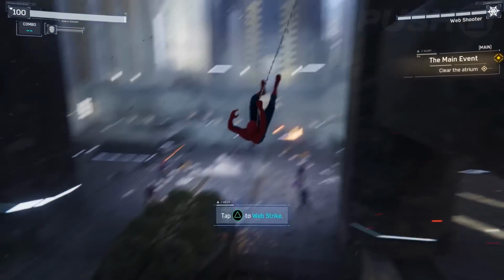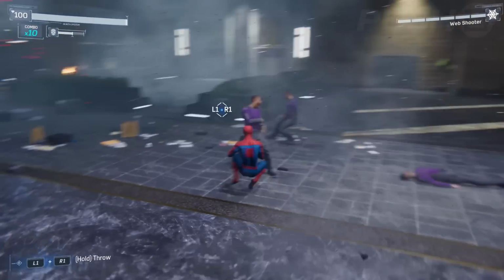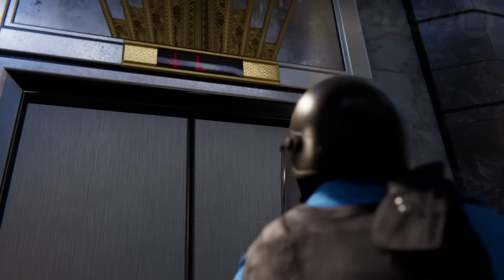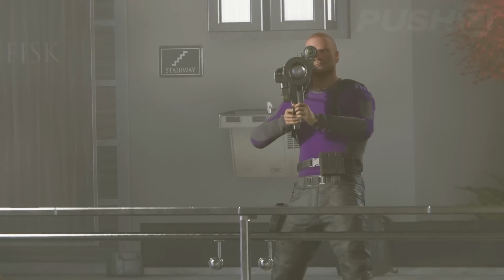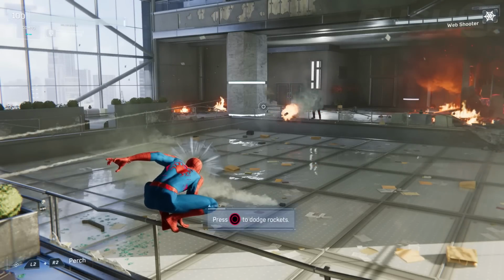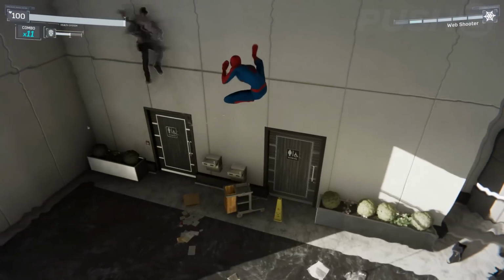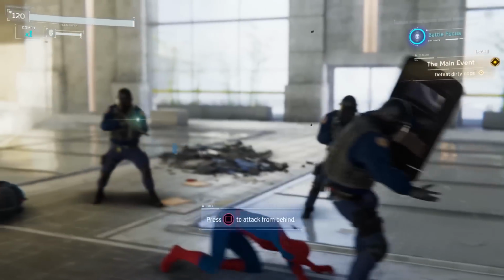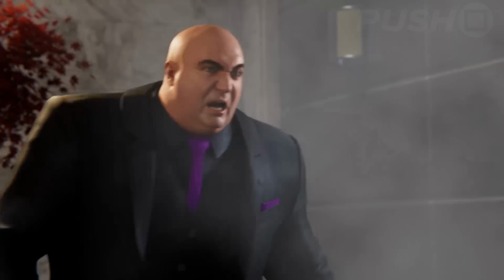Marvel's Spider-Man PS4: How Does the Combat Compare to Batman: Arkham? | PlayStation 4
A lot of comparisons have been made between Marvel's Spider-Man PS4 and the Batman: Arkham games. But how similar are they? We've played two hours of Insomniac Games' PS4 exclusive, and we have answers.